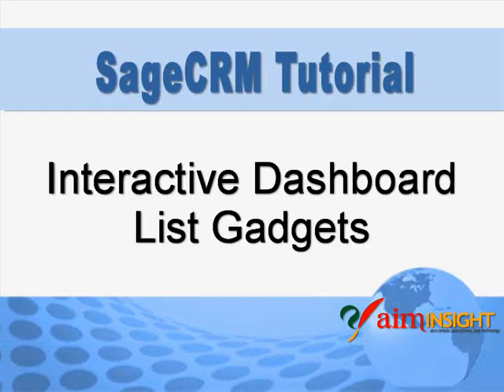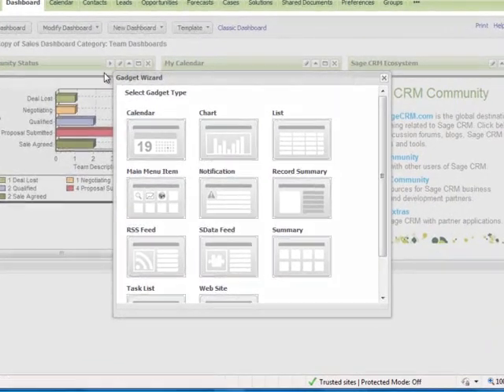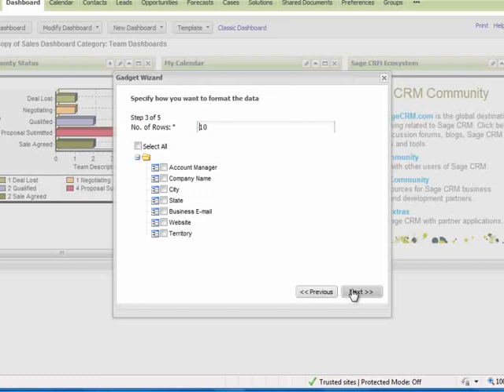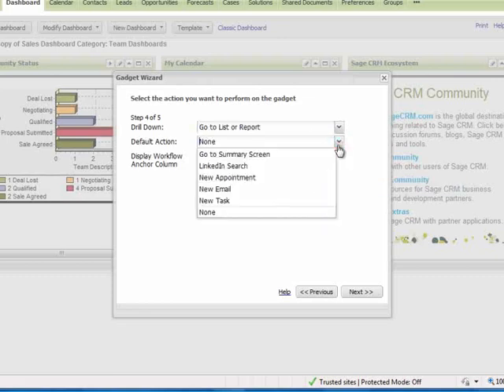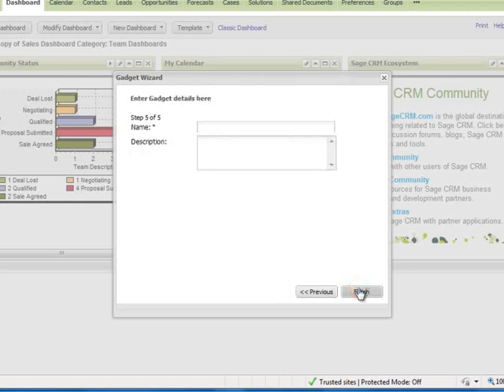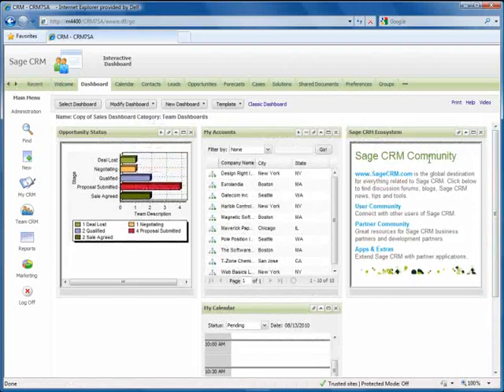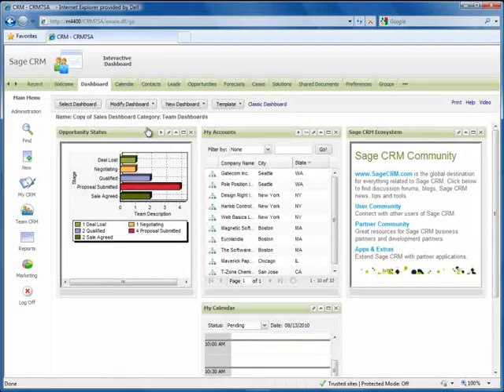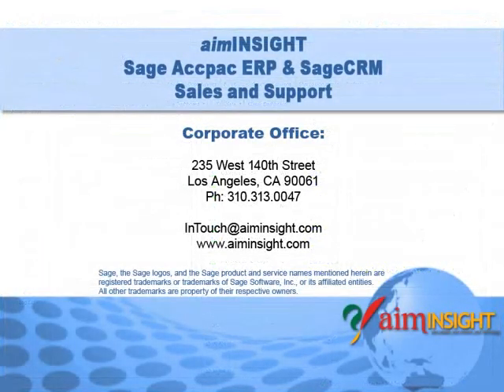Interactive Dashboard List Gadgets